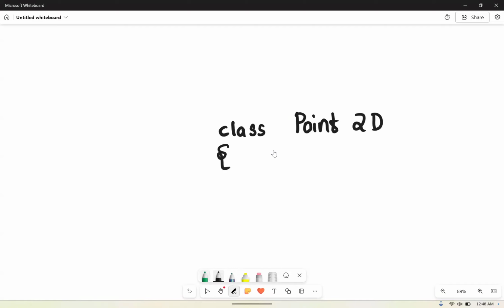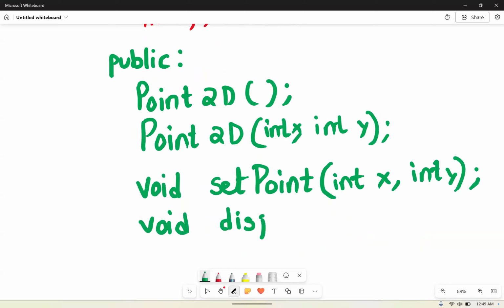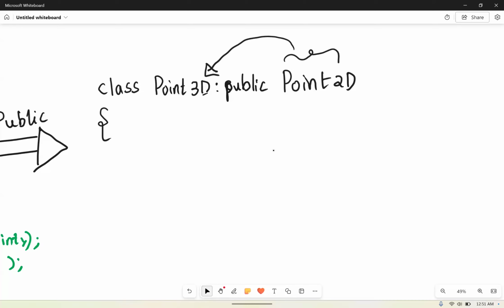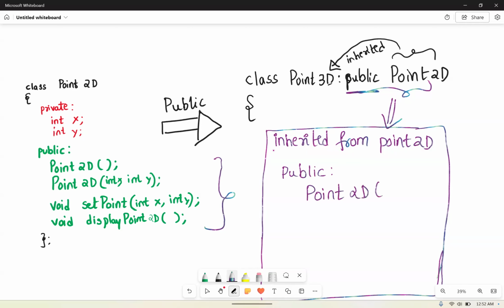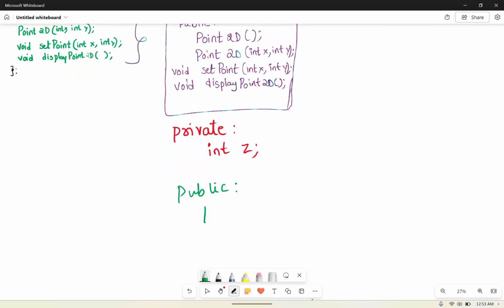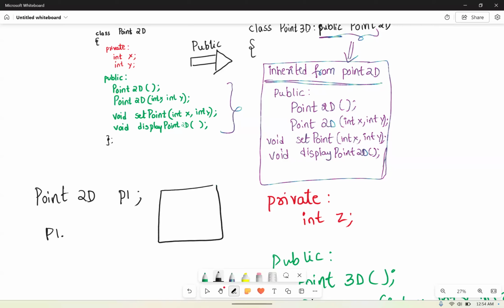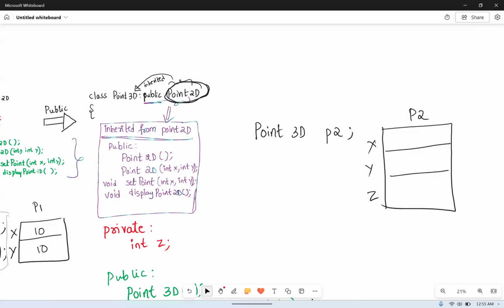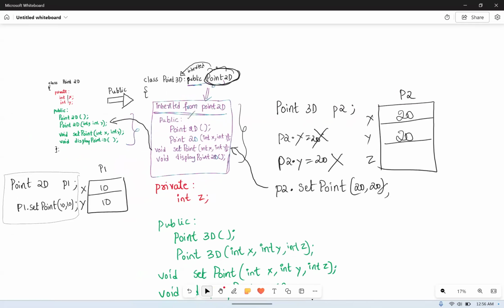Inheritance Modes Part 1